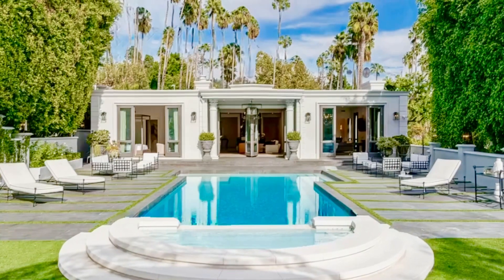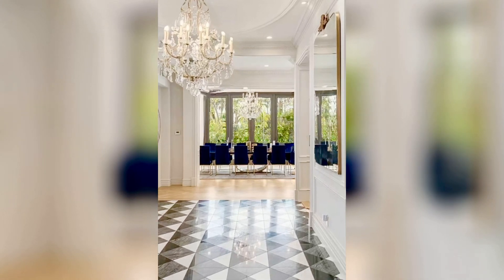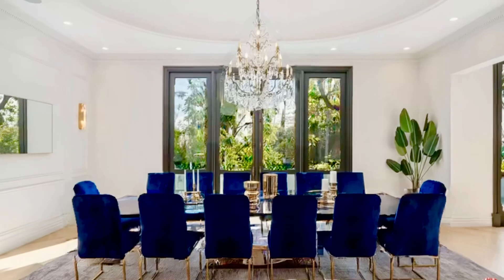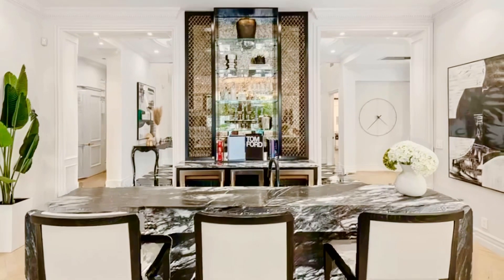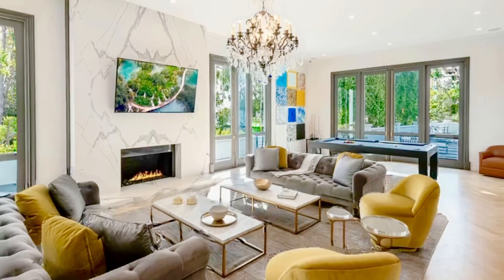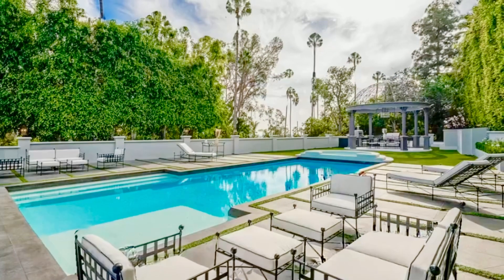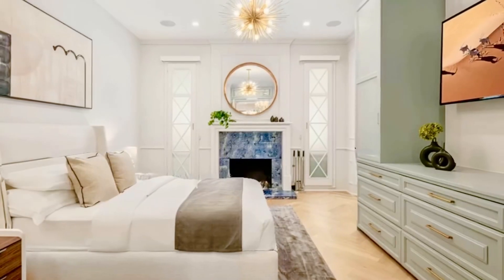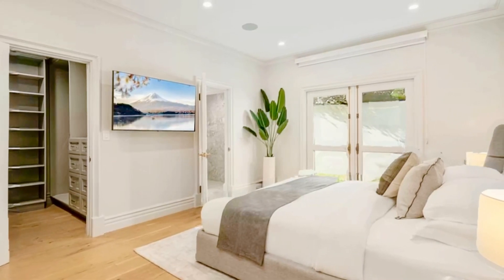402 Doheny Rd, Beverly Hills, CA 90210 - Living Luxurious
402 Doheny Rd, Beverly Hills, CA 90210 - Living Luxurious

Est.: $155,152/mo
Zestimate®: For sale

Narrator: English Siri Voice 2 (female)

The DOHENY House!! 1st Time on the Market in 40 Years!! Rarely does an estate of this caliber come on the market. This recently UPDATED modern masterpiece boasts 5 bedrooms, 5 bathrooms, and nearly 6,600 square feet of luxurious living space. Fully furnished for immediate move-in! Floor to Ceiling windows and French Doors flood the home with natural light and City Views, creating a seamless indoor/outdoor experience. The main level includes grand marbled entry, Pool Table Area, Gym, oversized formal living room, a gourmet Chefs kitchen , as well as a sophisticated formal dining room. The backyard features oversized Salt Water Zero-edge Pool and Spa, Full Chefs Kitchen with BBQ and Pizza Oven. Also features CRESTRON smart systems, integrating lights, climate, fireplaces, security, surveillance cameras, and sliding gates. Motorized Shades Throughout!! Gated and Hedged for complete privacy. The location is ideal as it is walking distance to Soho House and Nightlife on Sunset Blvd! ALSO OFFERED FOR LEASE AT $69,950 PER MONTH!

⬇️ MY rumble Channels ⬇️
iNINJAgamerRumble

Bitcoin Address ↘️
3CcQCbi8xrjxvXXBNFhjsJ7pDCSzwqssJv